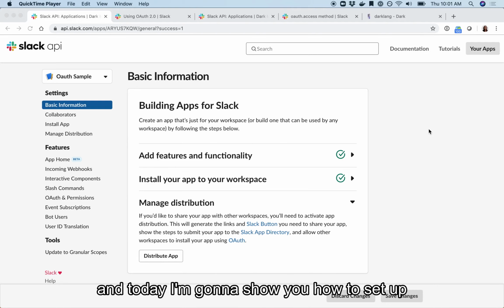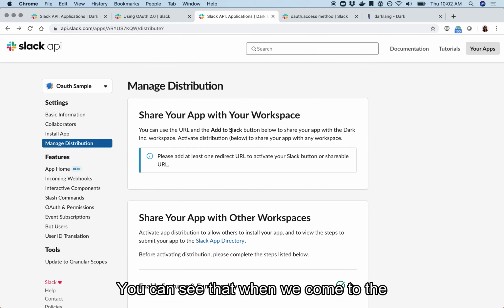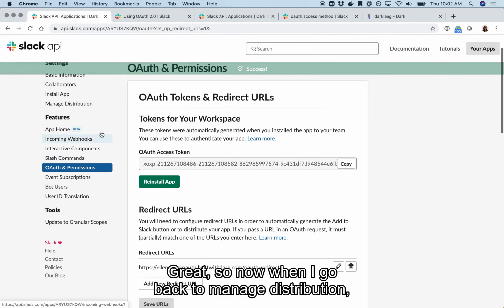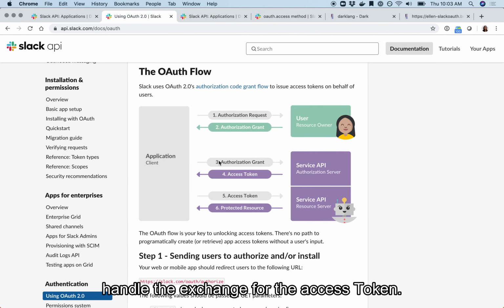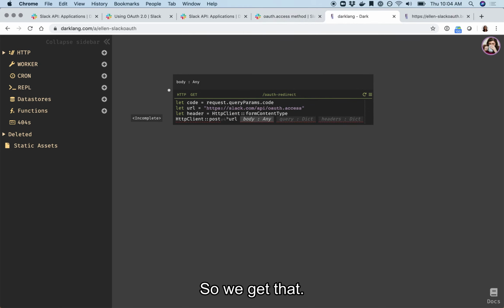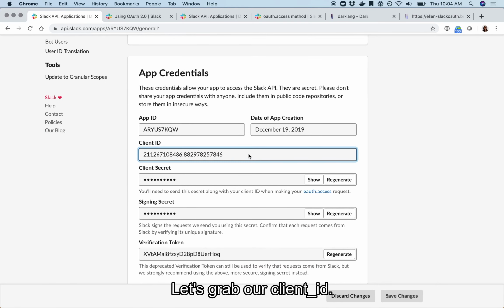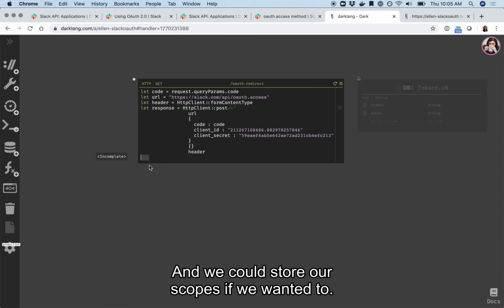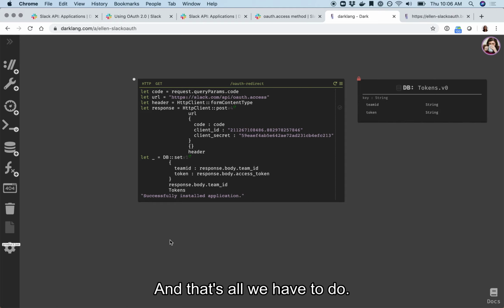Demo: Setting up Slack OAuth in Dark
Note: This video is now out of date and we recommend using the Slack package with a dark/slack/Slack::oauth function rather than writing your own implementation.